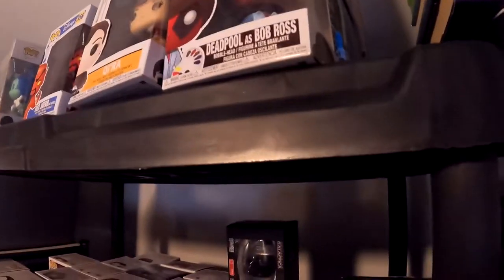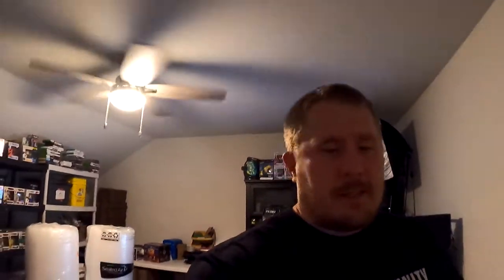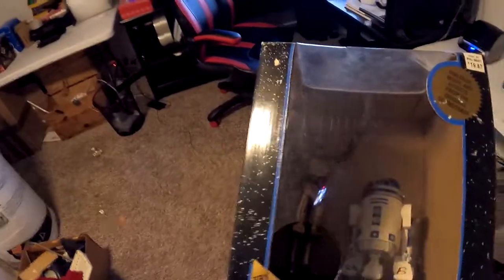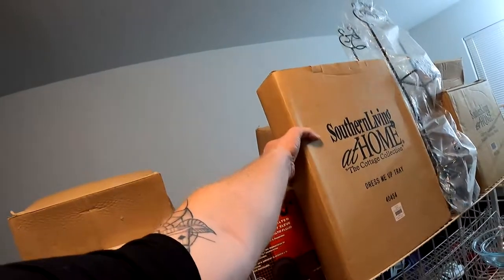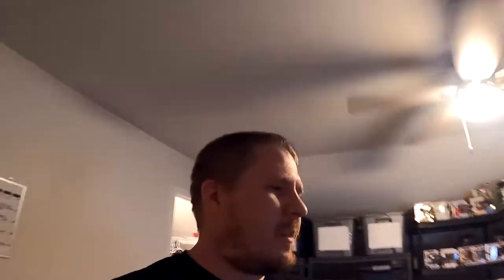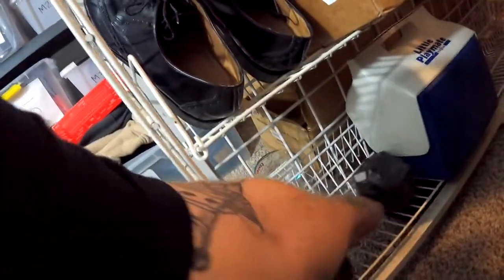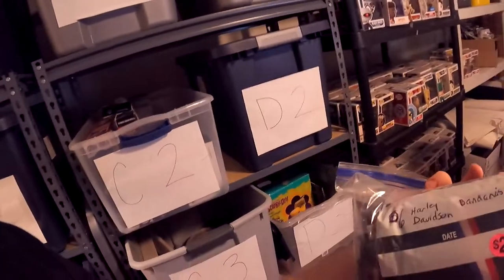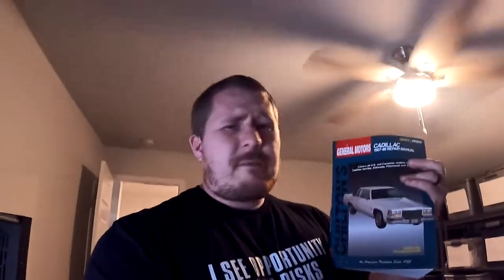VINTAGE 90s T Shirts Already Selling On eBay!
Hey whats up everybody! VINTAGE 90s T Shirts Already Selling On eBay!

My Ebay Store

Sold my first Vintage 90s single stitch t shirt! Wanted to share my sells over the weekend!